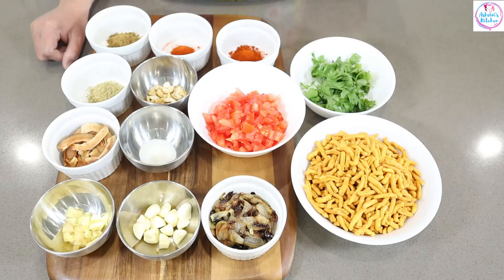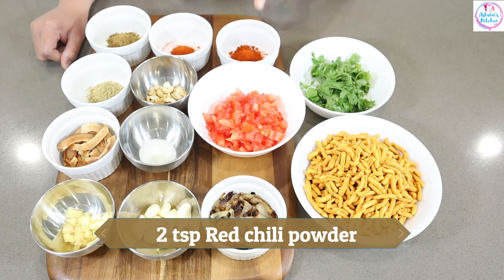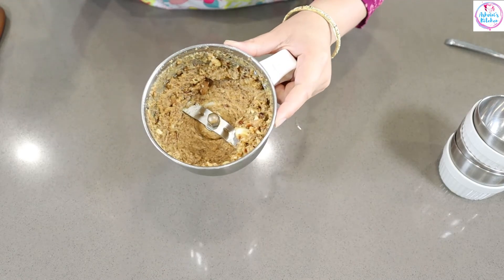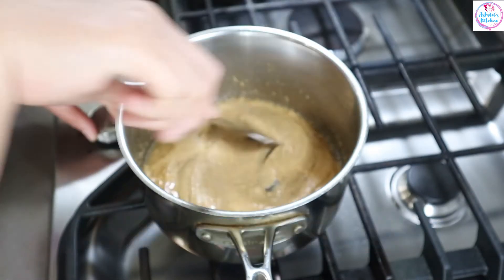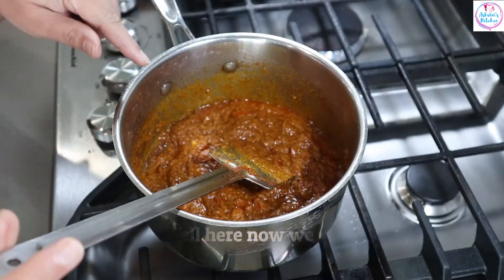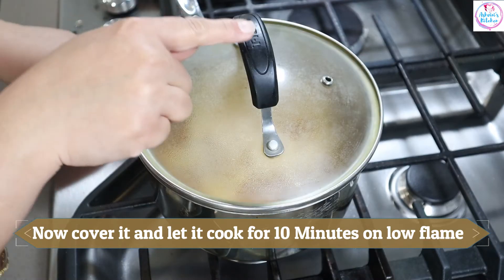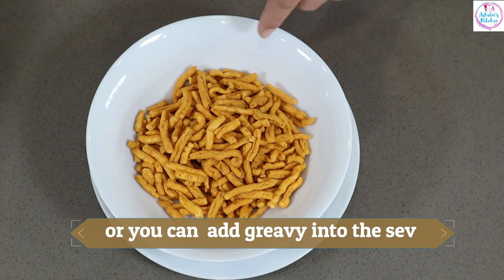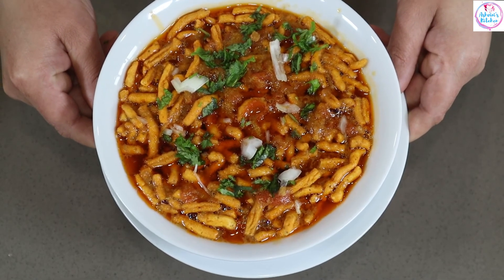Shev bhaji | हॉटेल सारखी झणझणीत शेव भाजी | Shev bhaji recipe in Marathi | How to make Shev Bhaji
Shev bhaji is a very simple recipe to cook. We don't need too many ingredients and time for that.we are adding cashew nuts in this recipe it gives a rich flavor to the gravy. you should try this recipe.

1 Big Bowl Sev
1 Med Fried Onion slices
1 Big Chopped Tomato
7 Garlic Cloves
1 inch Ginger
Fried dry coconut Chips
1tsp coriander seeds powder
1tsp cumin seeds powder
2 tsp Red chili powder
1 tsp Kashmiri red chili powder
6 cashew nuts